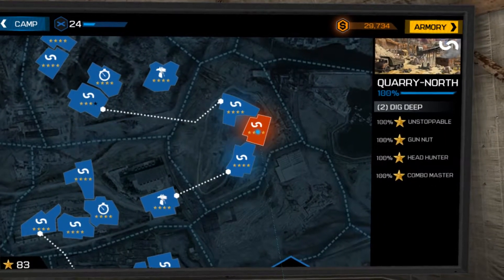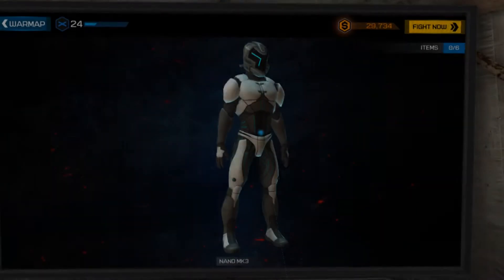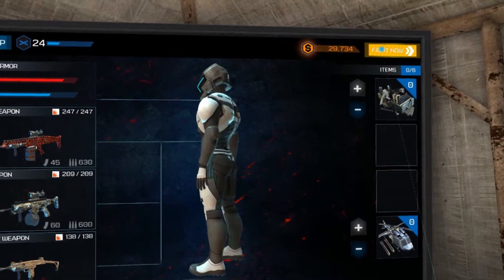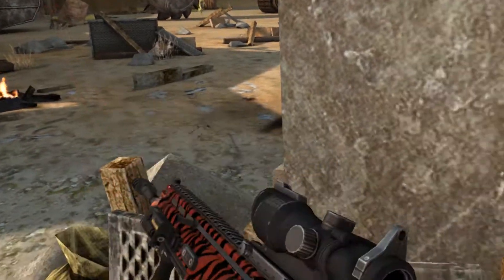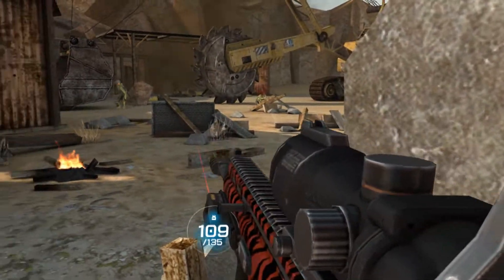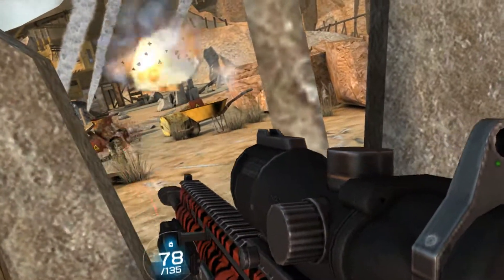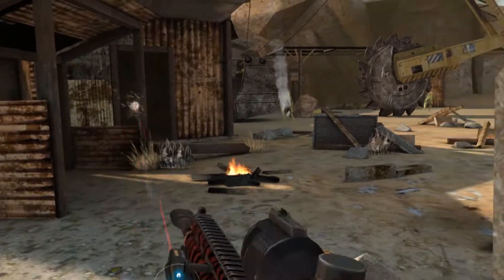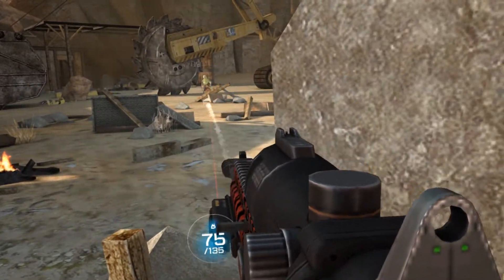OverKill VR - Quarry North 2: Dig Deep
Hi Guys, Here is the second level from OverKill VR Quarry North.  We're going to have to 'Dig Deep' apparently ??